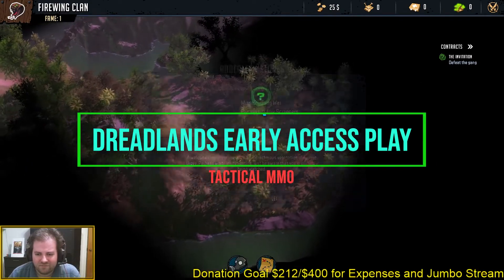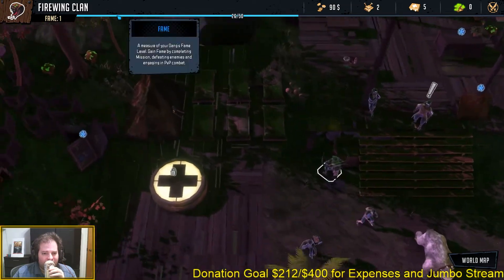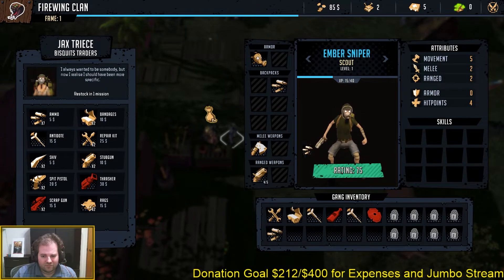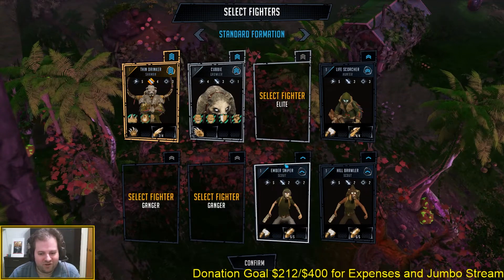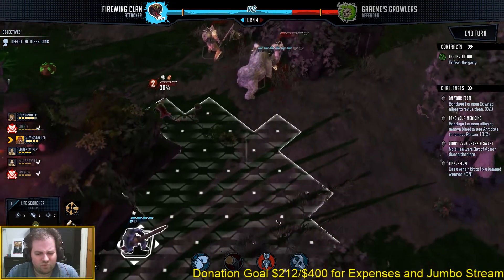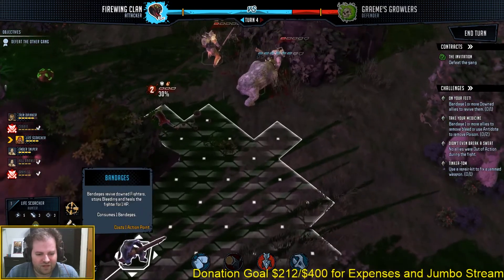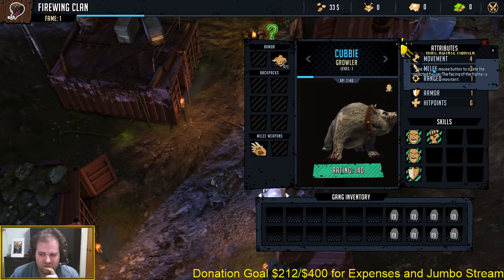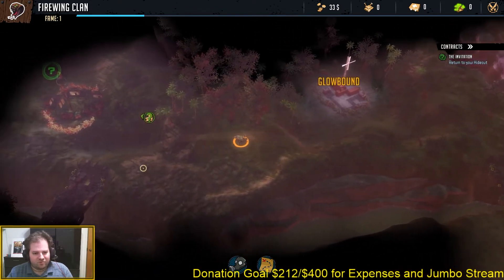Dreadlands Has PVP Tactical Strategy in its Sights | First Look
This is a first look at the early access version of Dreadlands played with a press key. This may not represent the current version of the game. There will be a podcast interview going up soon.

SUPPORT GAME-WISDOM